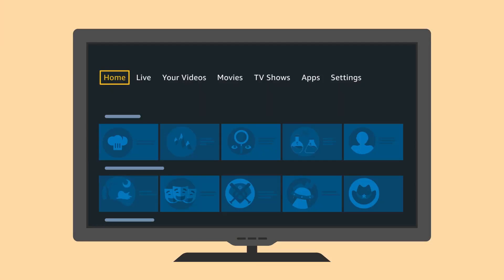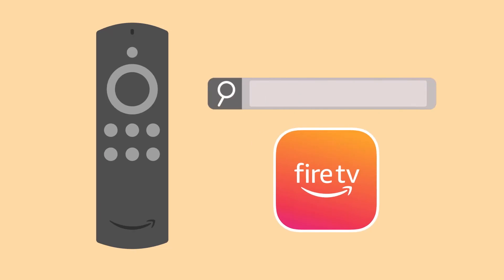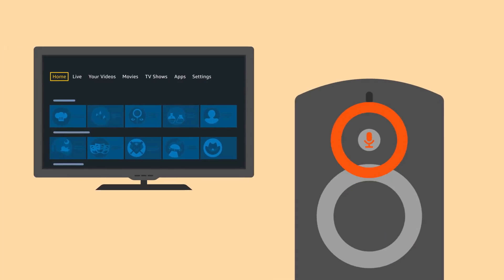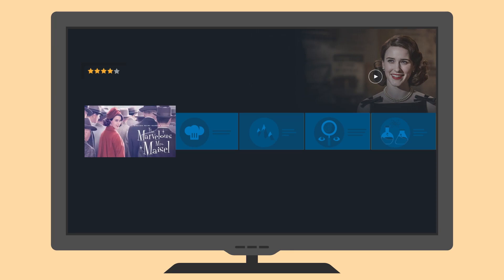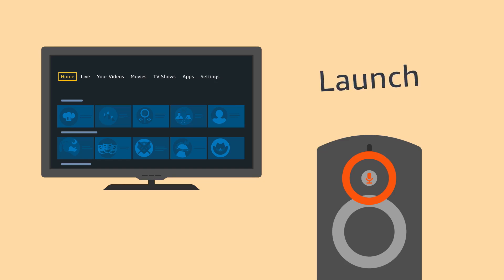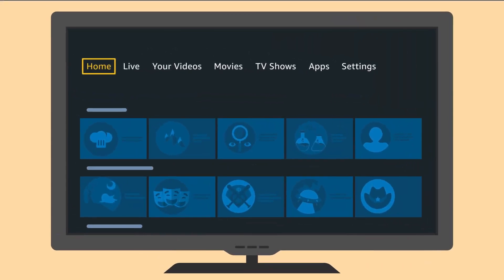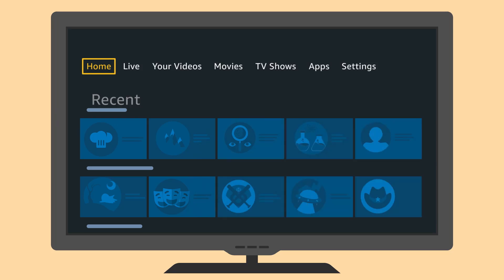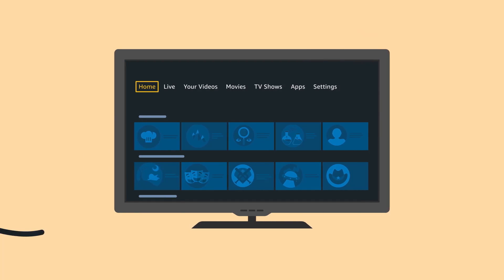Amazon fire tv stick | Amazon fire tv 4k | Amazon fire tv box | Amazon fire tv (2nd generation)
Amazon Fire TV Stick 4K with Alexa Voice Remote, Streaming Media Player | Review Are you looking for the most powerful streaming media stick? Here are your new and the most powerful 4K streaming media stick with a Wi-Fi antenna design optimized for 4K Ultra HD streaming, Amazon Fire TV Stick 4K with Alexa Voice Remote, Streaming Media Player.

First off all the remote is a huge improvement.- The power button on the remote can turn on TV, receiver, fire stick, and switch the inputs automatically, so the fire stick is on screen and ready to go with just one click of the power button.
It's really nice.
It's highly configurable. The setup is quite nice. You can define which inputs get picked when hitting the power and home button. You can define which device the volume buttons control.
It's faster than previous fire sticks. No more menu lag. Things are smoother and faster overall.
Fire stick has no problem handling DD5.1 which makes the Plex and Netflix experience much more enjoyable.
The 4K stick is a solid product and an excellent upgrade from the previous model.

Features

Most Powerful 4k Streaming Stick
With more power, a lightning-fast processor, and support for 802.11ac Wi-Fi, Fire TV Stick 4K allows you to enjoy a more complete 4K Ultra HD streaming experience.
Finding 4K Ultra HD content has never been easier on Fire TV. Just press and ask, “Alexa, find 4K movies,” or browse recommendations on your home screen. Fire TV Stick devices have more storage for apps and games than any other streaming media stick.

All New Alexa Voice Remote
Now you can control your compatible TV, soundbar, and receiver with new power, volume, and mute buttons. Just press and ask to easily find, launch, and control movies and TV shows. Like, "Alexa, find comedies."